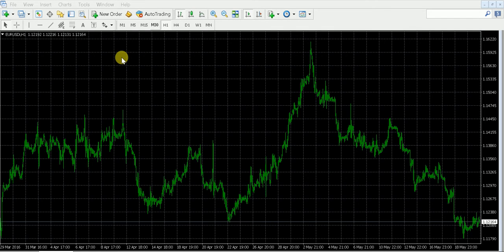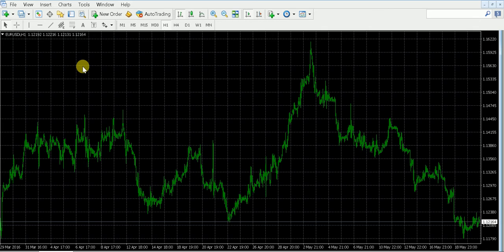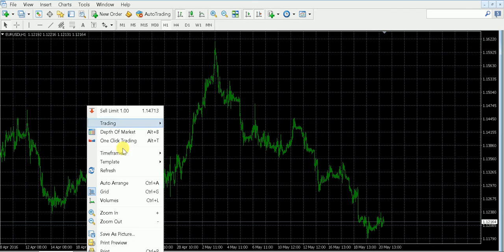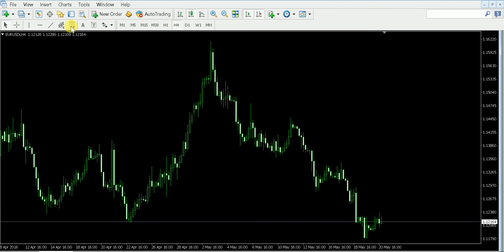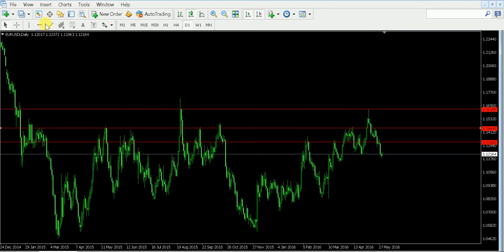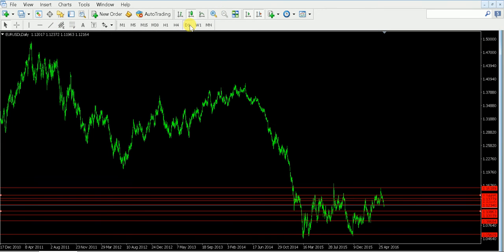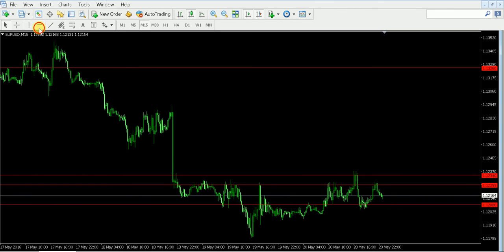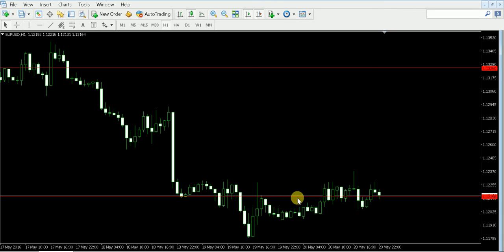Basic charting Video #1 w/ UWSF - Support And Resistance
UWSF formulates Forex strategies that are easy for people from all walks of life to duplicate to achieve their trading goals.

We offer Forex trade copier and binary options copiers for those who want to live the traders lifestyle but have little to no success on there own.